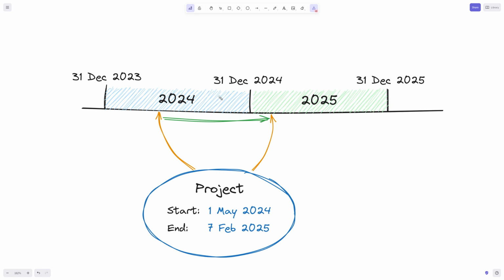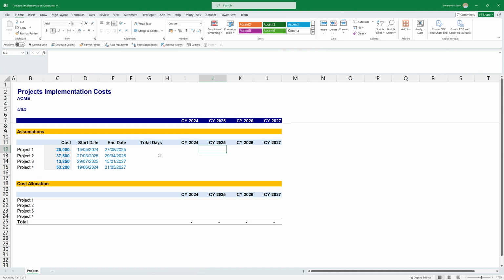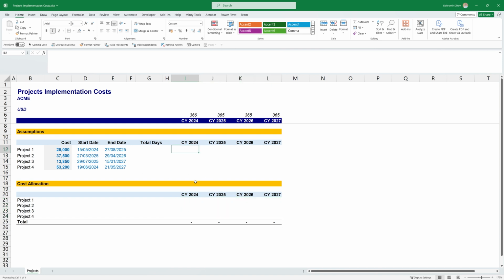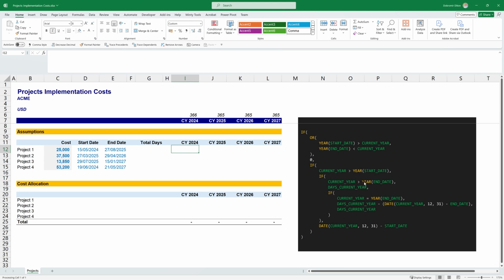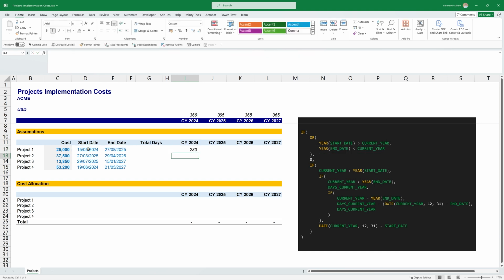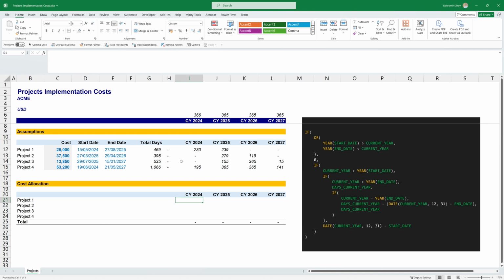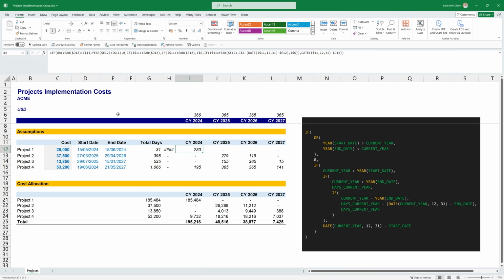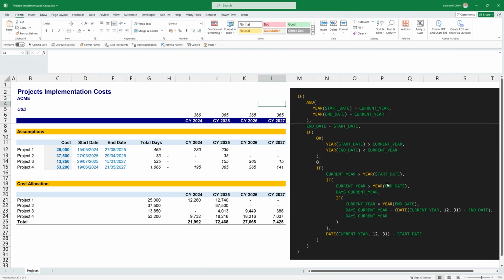Prorating Costs in Financial Modeling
In this tutorial, I'm excited to walk you through how to correctly allocate and distribute expenses over multiple years in your financial models in Excel. Whether you're managing project costs or planning ahead, you'll find this method super helpful. We'll dive into using specific dates to prorate costs accurately, and I'll share a neat formula to make sure everything adds up perfectly. Stick with me until the end to catch a handy tip that'll ensure your calculations are flawless!